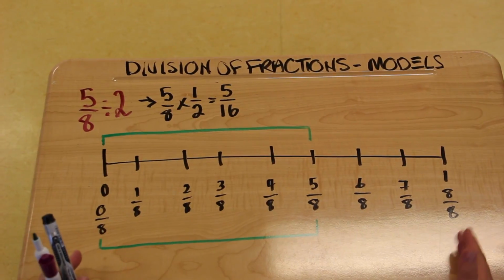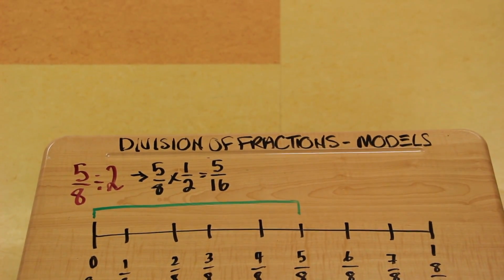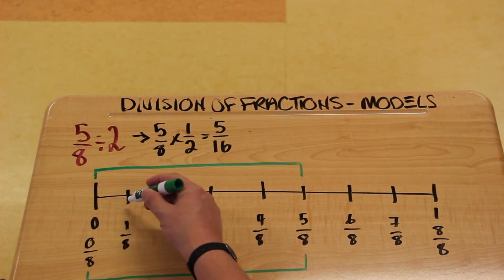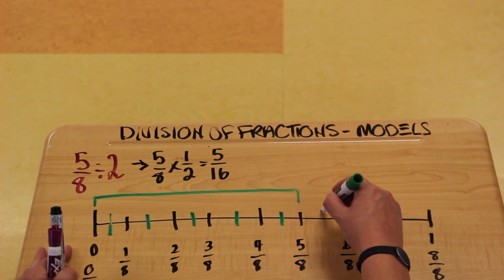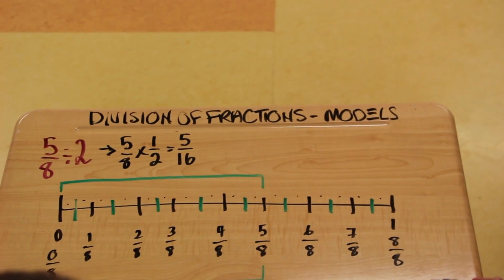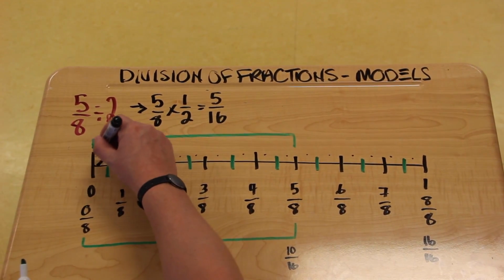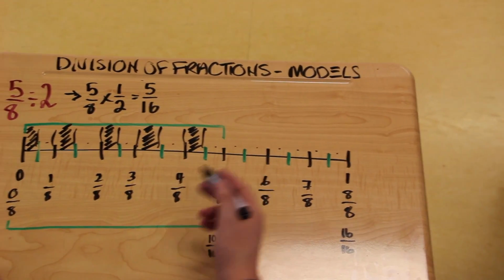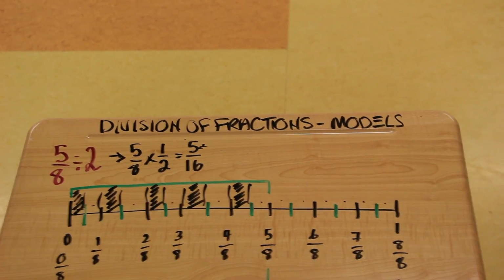Number Line Model Fraction by Whole Number